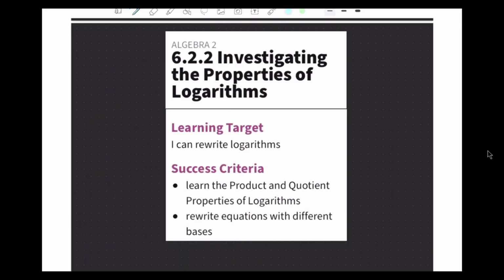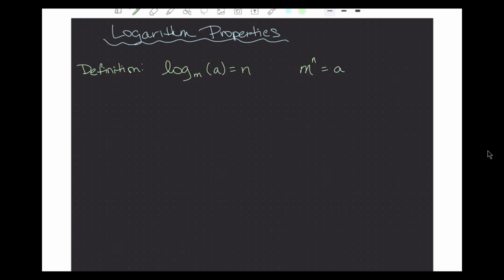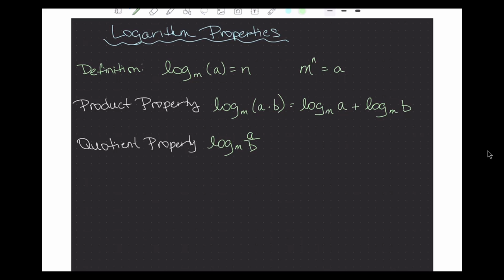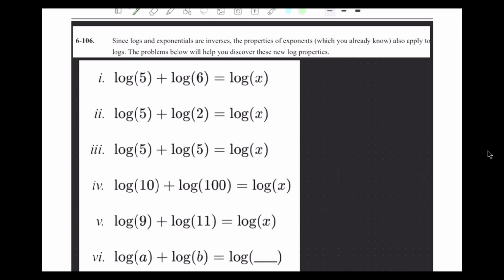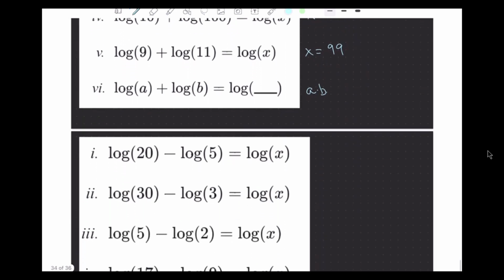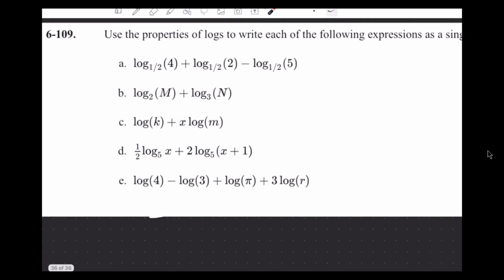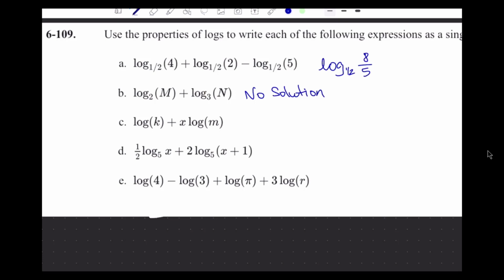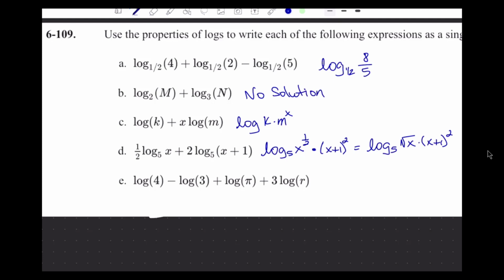Algebra 2 - 6.2.2 Properties of Logarithms